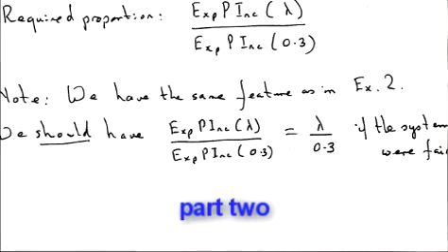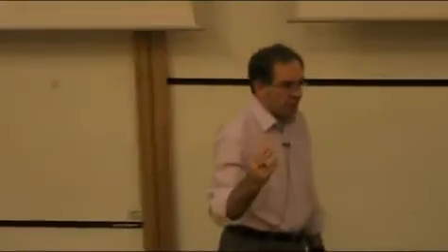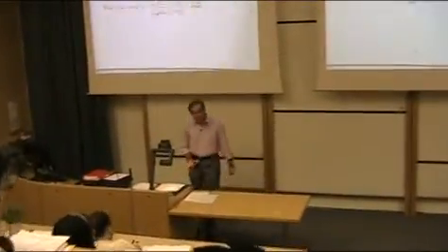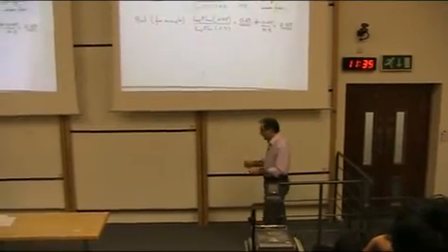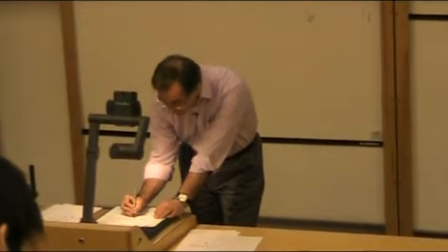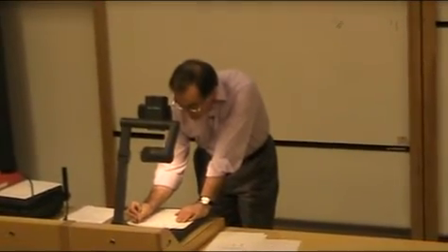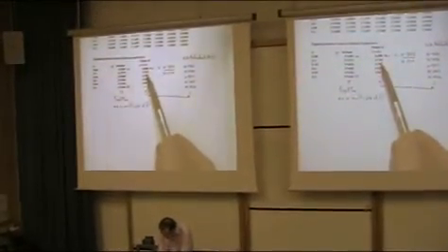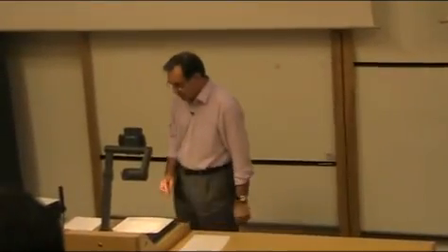Howard Waters Lecture Part Two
Part Two of Howard Waters lecture to Actuarial Science Students at Heriot-Watt University.Please watch part one first.